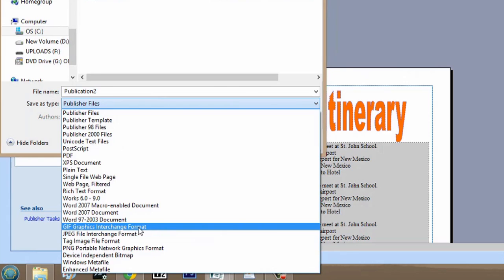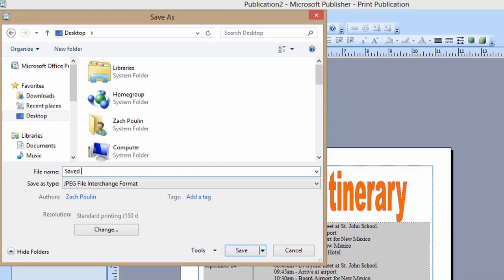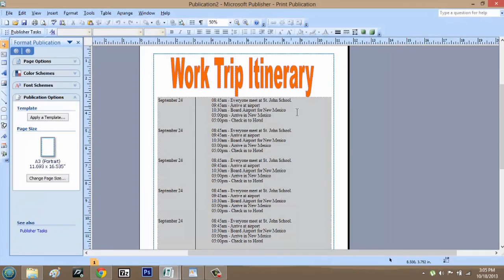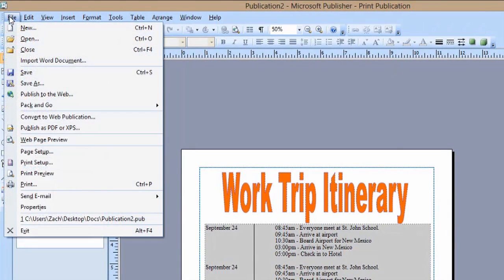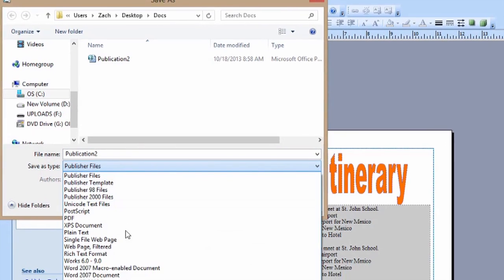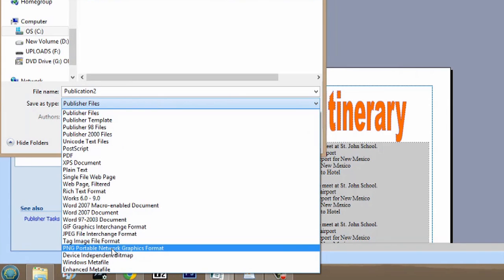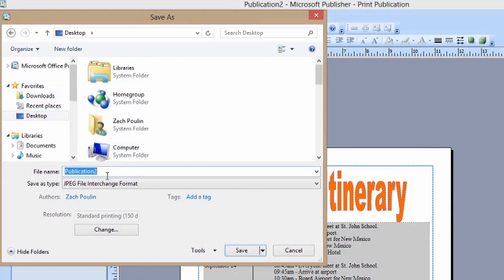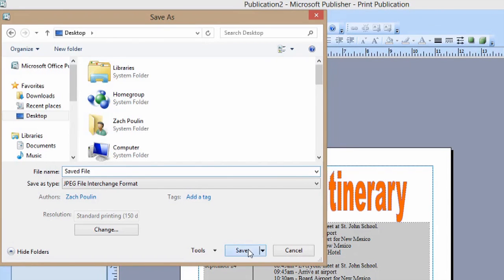How to Convert Microsoft Publisher Files to High Resolution ... : Microsoft Graphic Design Programs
Converting Microsoft Publisher files to high quality images will require you to export into a very specific format. Convert Microsoft Publisher files to high quality images with help from an experienced computer professional in this free video clip.

Series Description: Microsoft Publisher is one of the most powerful desktop publishing and graphic design programs in existence. Get tips on Microsoft graphic design programs with help from an experienced computer professional in this free video series.